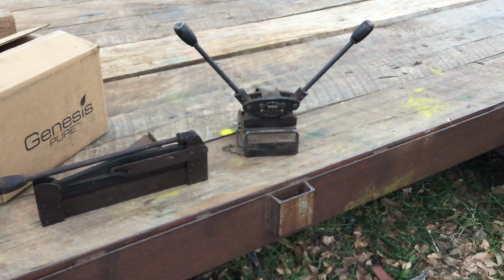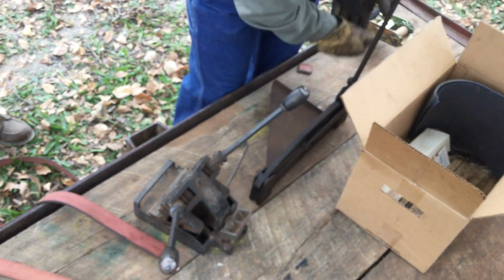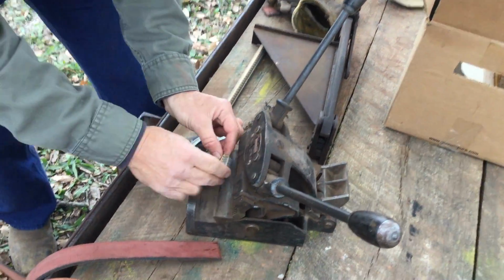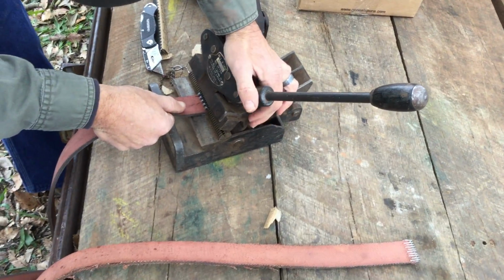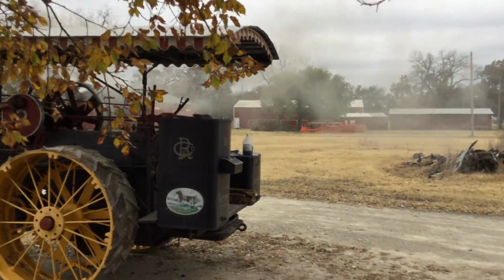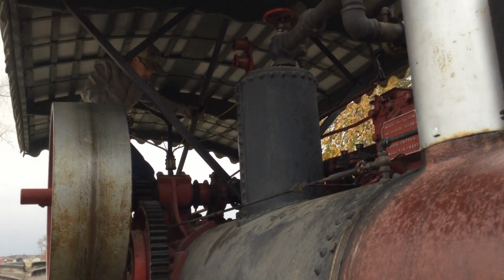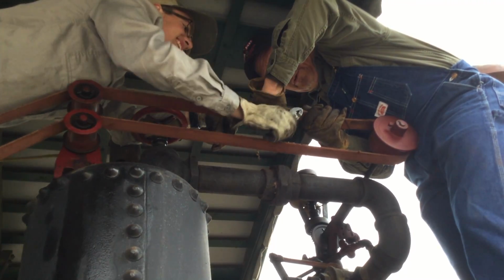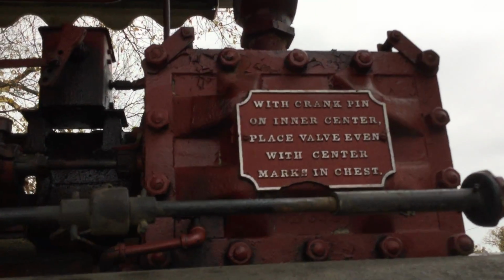How to lace a governor belt on a steam engine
Jeff Detwiler and company show how lacing is attached to a flat belt for making splices. This is for the governor on a Russell traction engine. This was shot at the last fire-up of the season at Pawnee, OK. The sawmill crew ran the mill one last time for 2017 on Nov. 11, 2017.